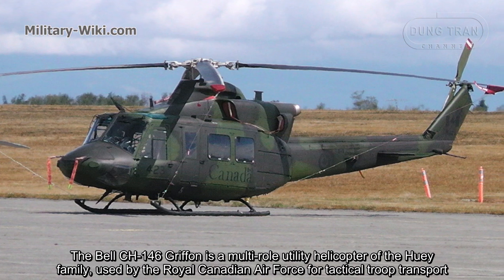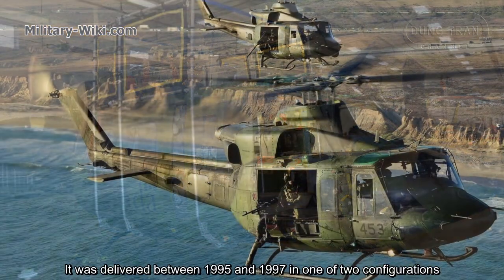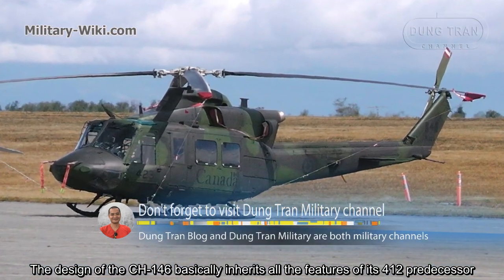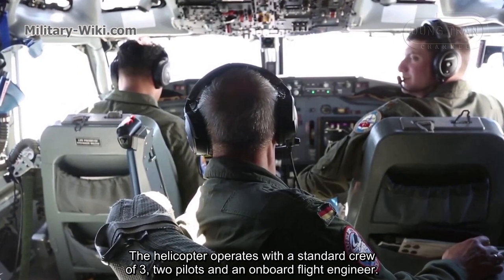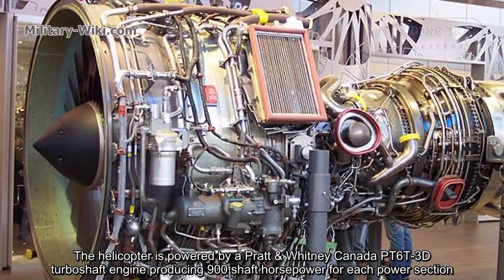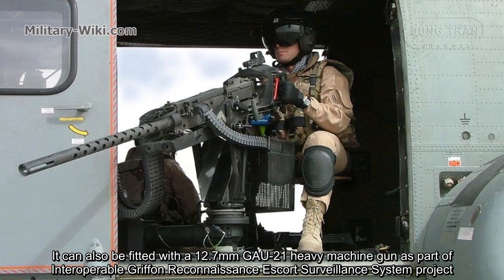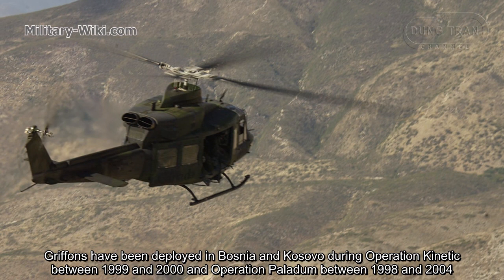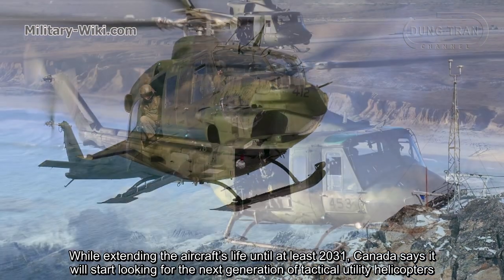CH-146 Griffon - A multi-role utility helicopter of the Huey family for the Canadian Armed Forces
The Bell CH-146 Griffon is a multi-role utility helicopter of the Huey family, designed by Bell Helicopter Textron as a variant of the Bell 412EP for the Canadian Armed Forces.
In case you want to donate me - I have a Paypal account:
Thank you very much.
Best regards
Dung Tran.